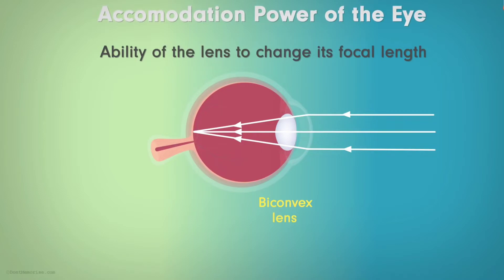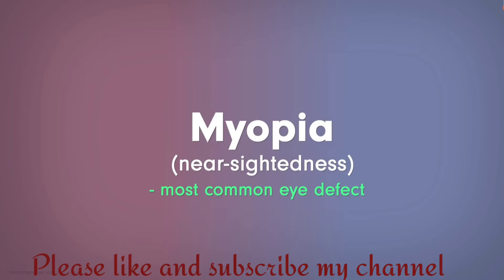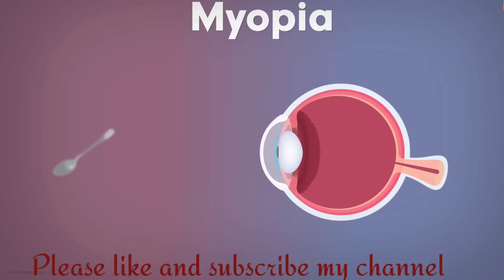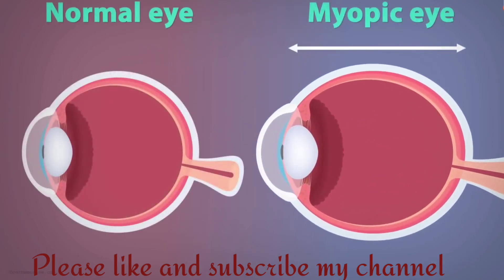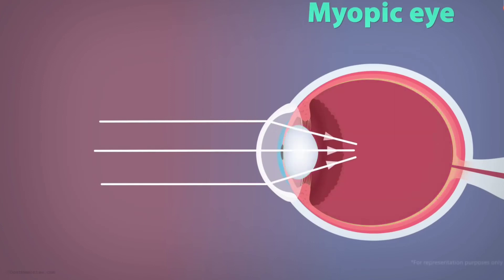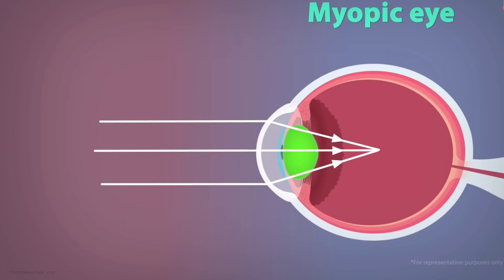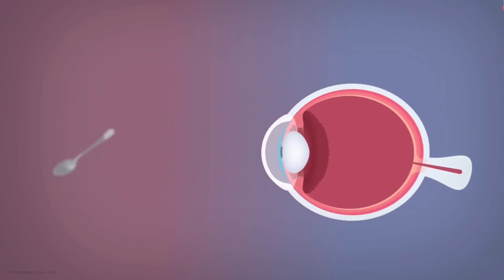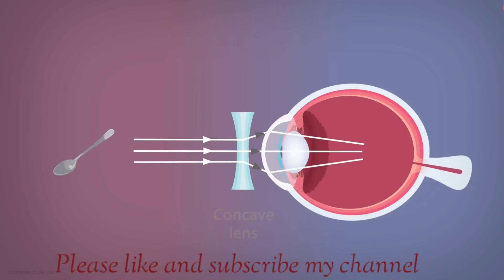Defects of Eye - Myopia